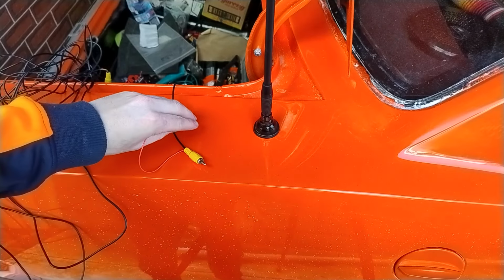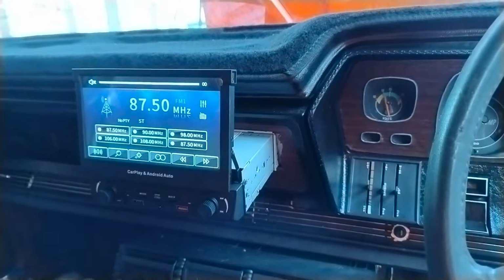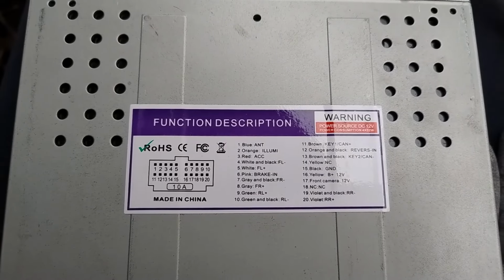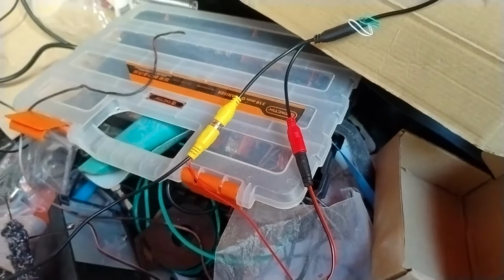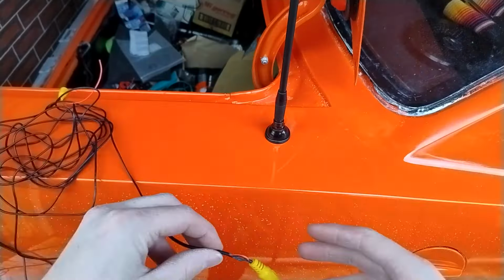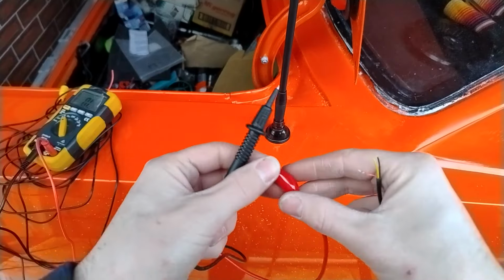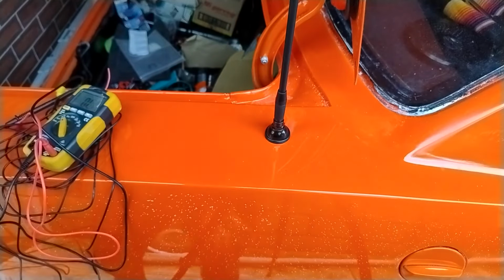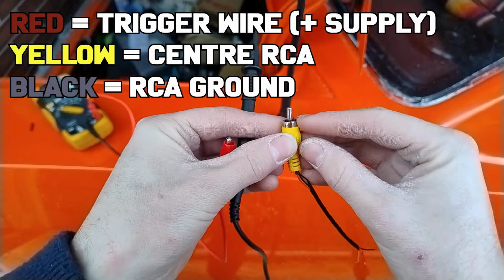What is this red wire on reverse camera?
A quick video on what this red cable on your reversing camera RCA lead is, does and how to make it work with your radio unit